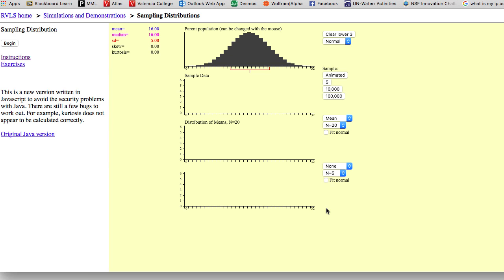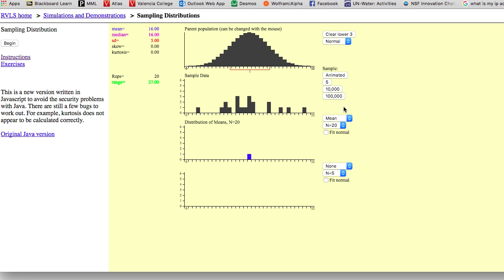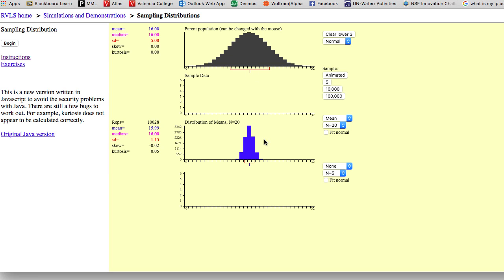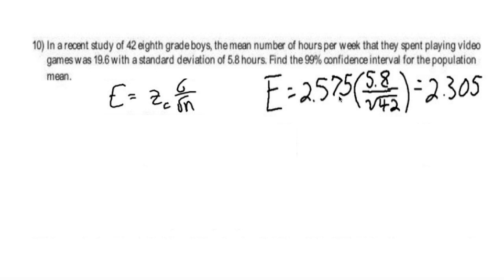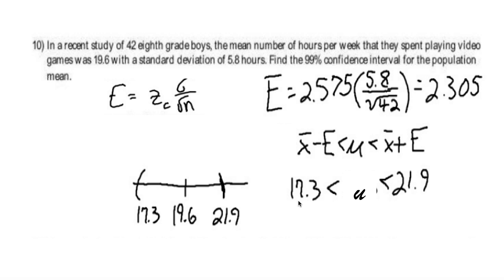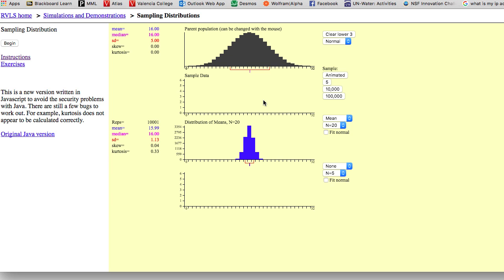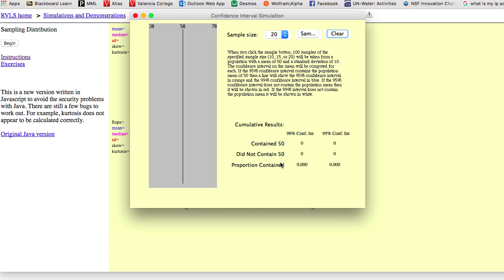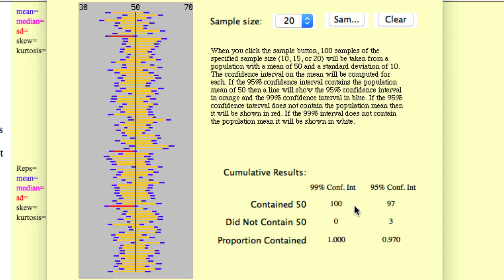Confidence Intervals Clarification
Answering a few questions and connecting the idea of confidence intervals to the Central Limit Theorem